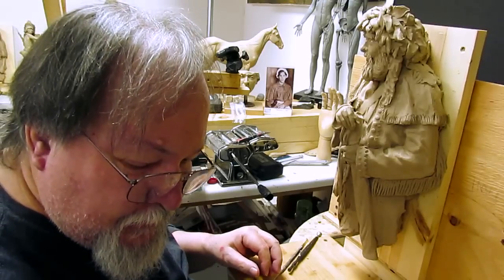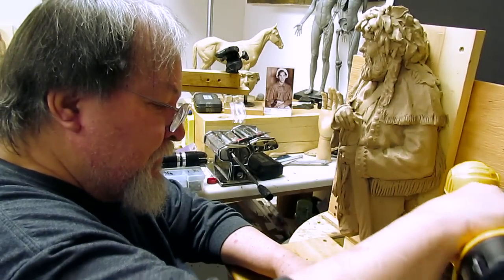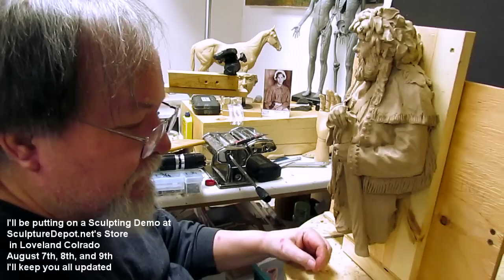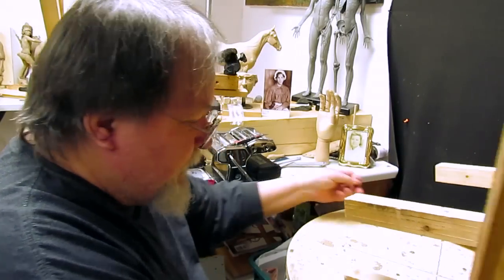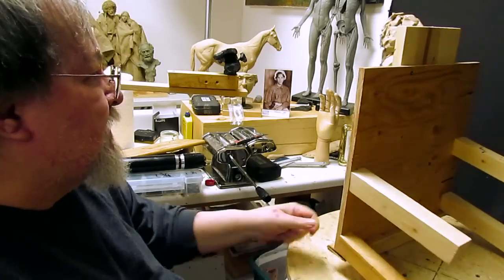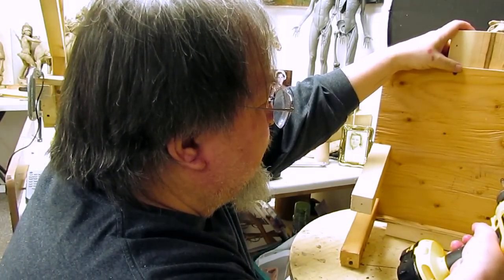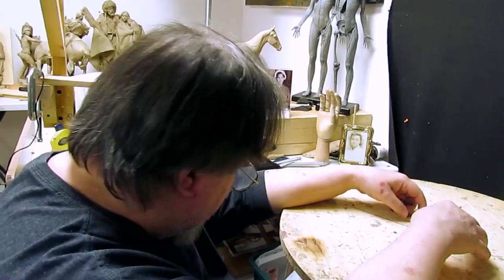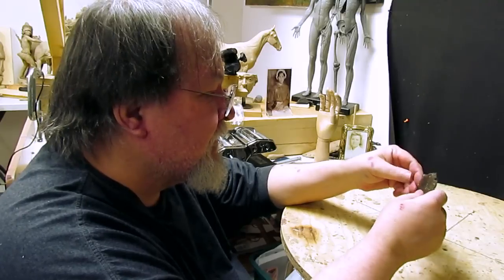Announcing an Appearance and Demo to be Held in Loveland Colorado